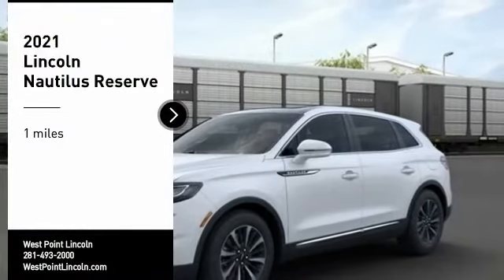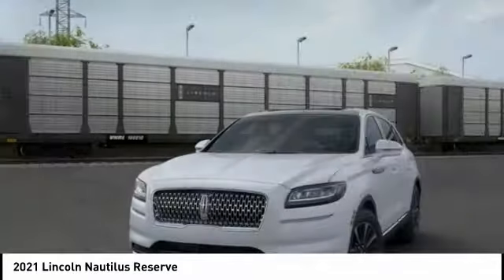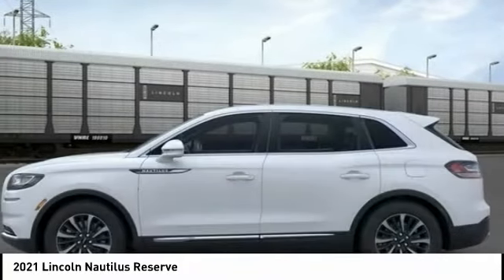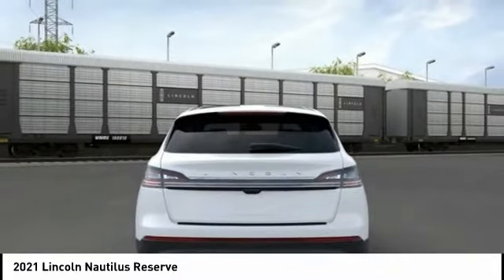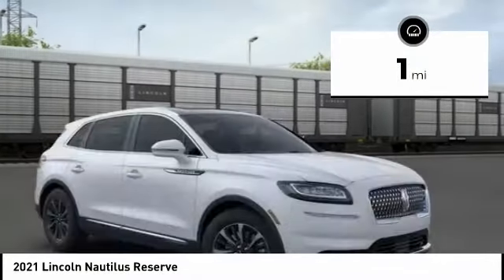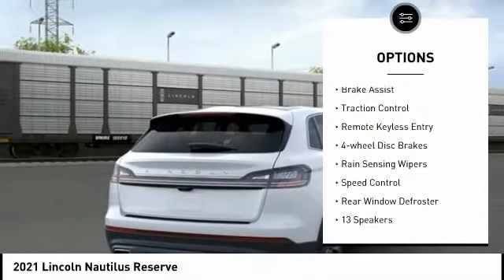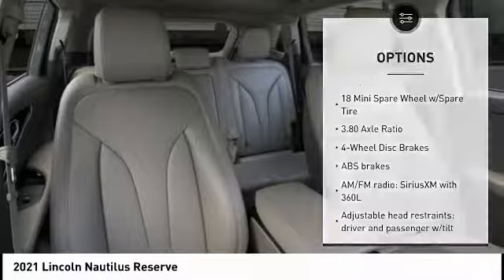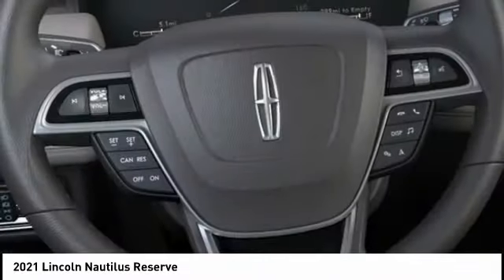2021 Lincoln Nautilus Houston TX 1P104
2021 Lincoln Nautilus Reserve

Recent Arrival!brbrbrWest Point Lincoln is proud to offer this gorgeous 2021 Lincoln Nautilus Reserve in White with Sandstone interior. Well equipped with Cargo Accessories and Mat Package (All-Weather Floor Liners w/Carpet Mats, Durable Lightweight Rubber Cargo Mat, and Rear Bumper Anti-Scratch Pad/Load Protector), Equipment Group 200A, 13 Speakers, 3.80 Axle Ratio, 4-Wheel Disc Brakes, ABS brakes, Air Conditioning, Alloy wheels, AM/FM radio: SiriusXM with 360L, Auto High-beam Headlights, Auto tilt-away steering wheel, Auto-dimming door mirrors, Auto-dimming Rear-View mirror, Automatic temperature control, Brake assist, Bumpers: body-color, Compass, Delay-off headlights, Driver door bin, Driver vanity mirror, Dual front impact airbags, Dual front side impact airbags, Electronic Stability Control, Emergency communication system: 911 Assist, Exterior Parking Camera Rear, Four wheel independent suspension, Front anti-roll bar, Front Bucket Seats, Front Center Armrest w/Storage, Front dual zone A/C, Front reading lights, Fully automatic headlights, Garage door transmitter: HomeLink, Heated door mirrors, Heated front seats, Heated rear seats, Heated steering wheel, Illuminated entry, Knee airbag, Low tire pressure warning, Memory seat, Navigation System, Occupant sensing airbag, Outside temperature display, Overhead airbag, Overhead console, Panic alarm, Passenger door bin, Passenger vanity mirror, Phone As A Key, Power door mirrors, Power driver seat, Power Liftgate, Power moonroof: Panoramic Vista Roof, Power passenger seat, Power steering, Power windows, Prem Lthr-Trimmed Heated/Ventilated Captain Seats, Radio data system, Radio: Revel AM/FM/HD Audio System, Rain sensing wipers, Rear anti-roll bar, Rear reading lights, Rear seat center armrest, Rear window defroster, Rear window wiper, Remote keyless entry, Security system, Speed control, Speed-sensing steering, Speed-Sensitive Wipers, Split folding rear seat, Spoiler, Steering wheel memory, Steering wheel mounted A/C controls, Steering wheel mounted audio controls, SYNC 4 w/Enhanced Voice Recognition, Tachometer, Telescoping steering wheel, Tilt steering wheel, Traction control, Trip computer, Turn signal indicator mirrors, Variably intermittent wipers, Ventilated front seats, and Wheels: 18 Premium Painted Bright Machined Alum.